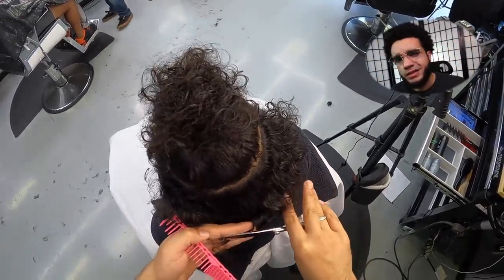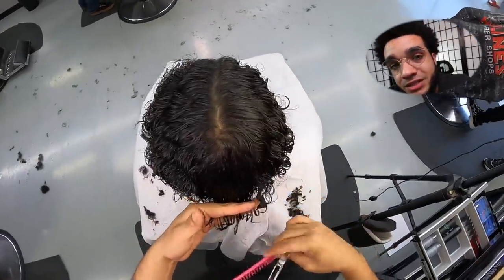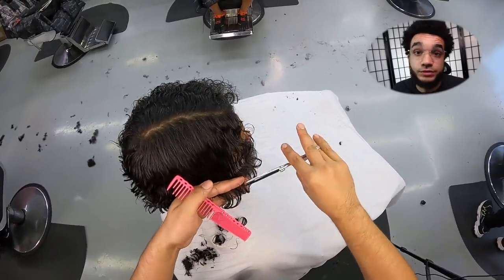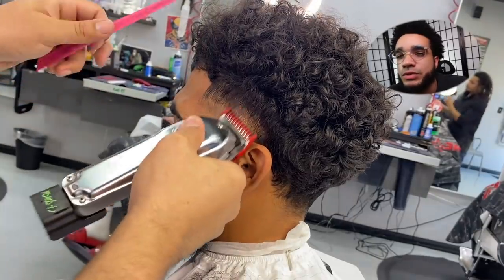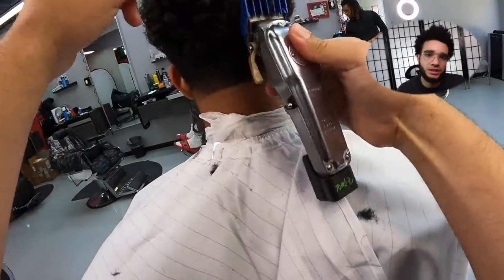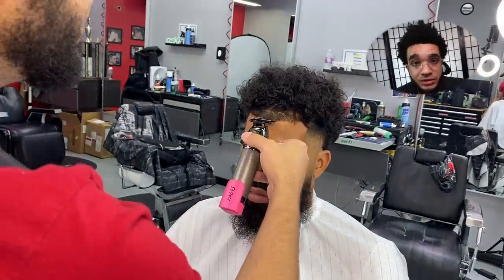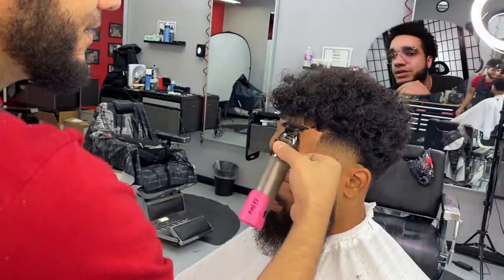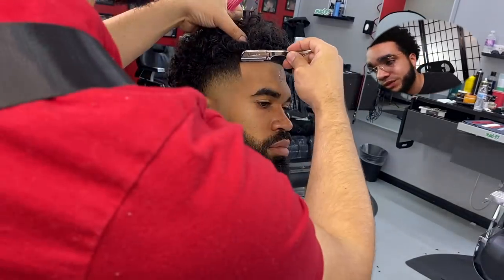Man Whose FACE Changes Shape | CUT DIFFERENT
Where I CUT HAIR:

Headlines Barbershop North Dale

13032 N Dale Mabry Hwy,